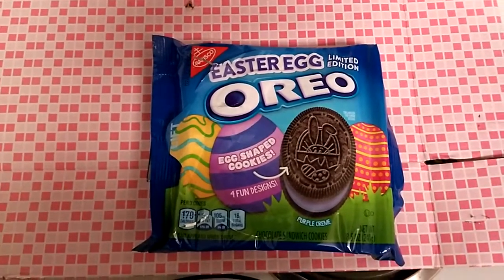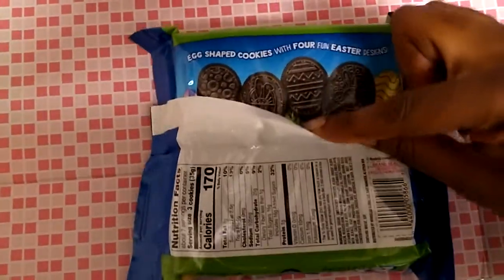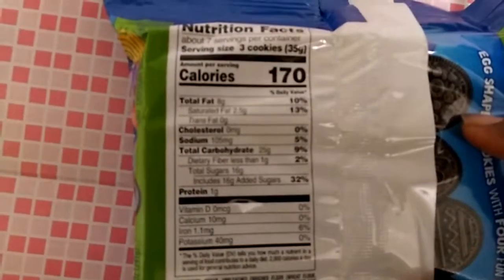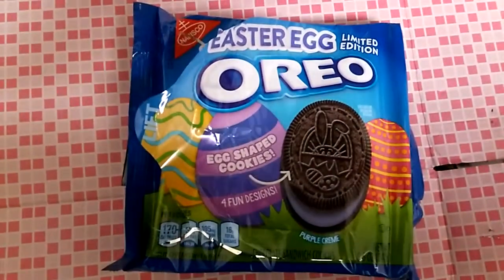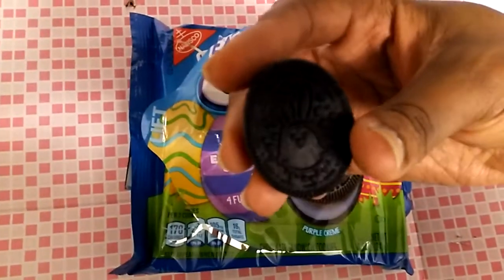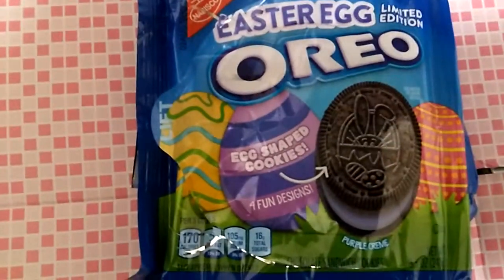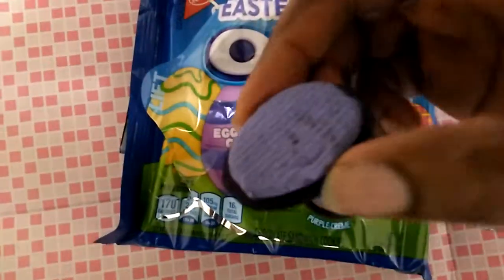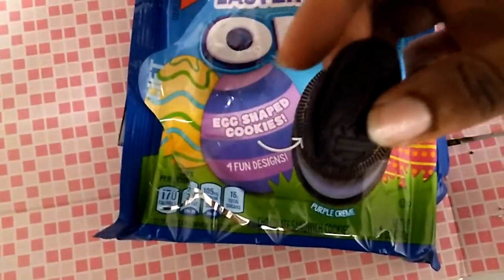NEW! Easter Egg Oreo Limited Edition Cookies Food Review and Taste Test